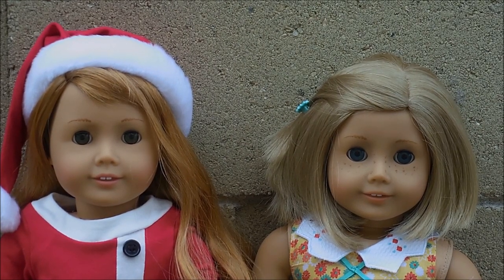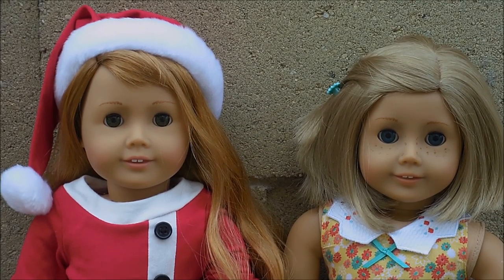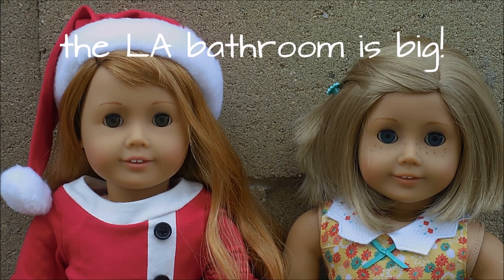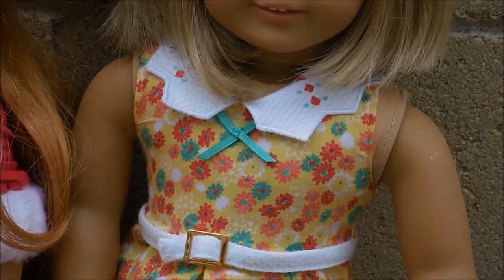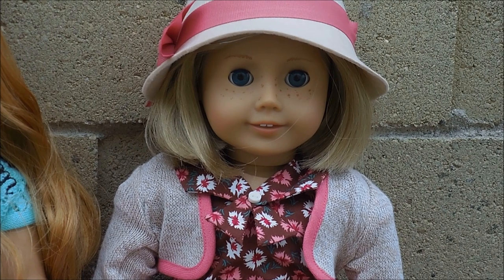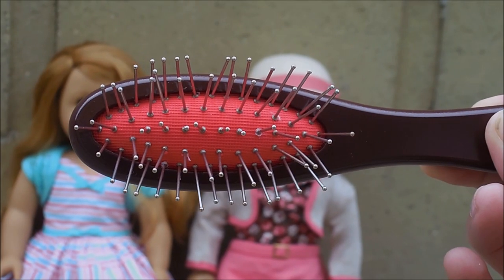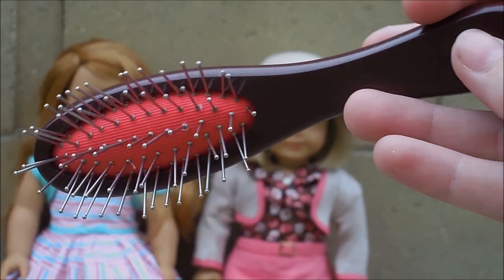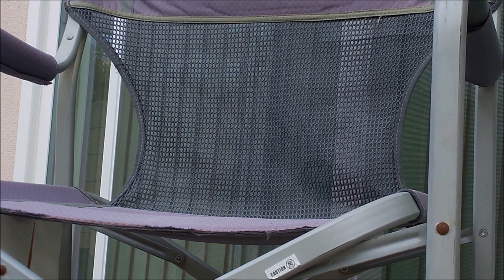Scottsdale Haul!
In October I was in Arizona, and I visited the Scottsdale AG store! Apparently the surrounding cities call it Snottsdale, it's the rich part of AZ. Also, sorry about the rambling! It's what I do best, lol. I'm not sick anymore, I might've had a cold at first but then I got hay fever..now I"m fine. ~Amelia

VintageDollies is a channel devoted to making American Girl doll videos, stopmotion, photoshoots, reviews, and more. I hope you enjoy watching!

FAQ's:
[What editing software do you use?] I use Windows Movie Maker, on Windows 10. It's free.
[What camera do you use?] Currently, I use the Nikon Coolpix S5300.